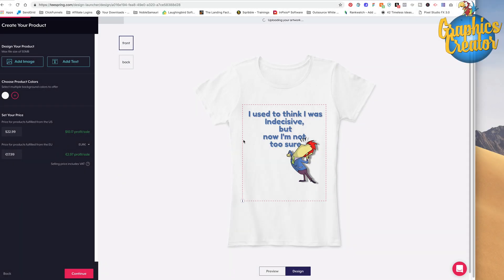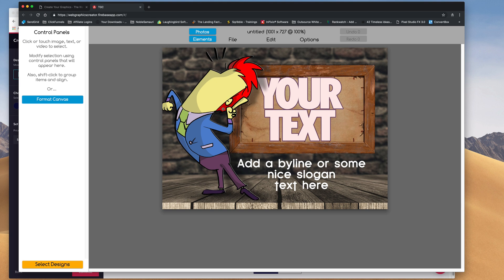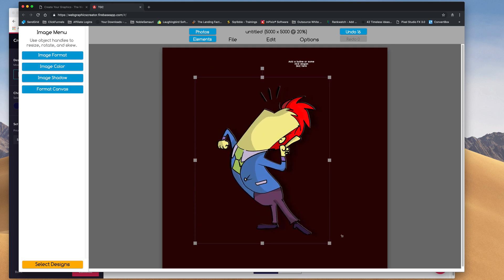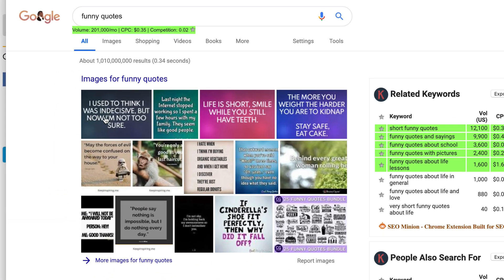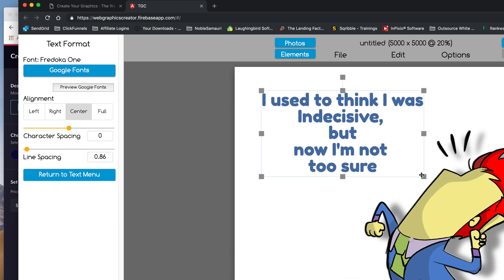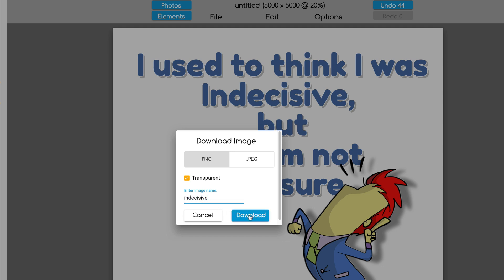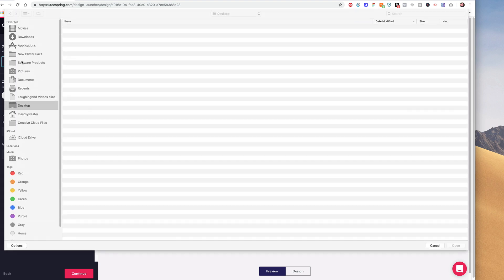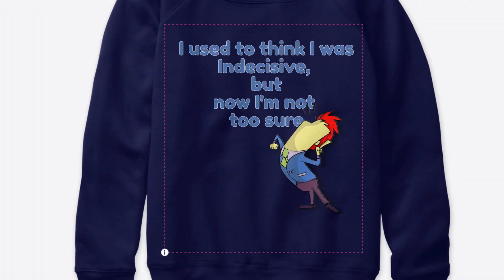How to create your own tshirt designs that sell (2020)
HI Creatorpreneurs!
Today, I'm going to show you how to create your own tShirt designs using the Graphics Creator - and a site called T-Spring